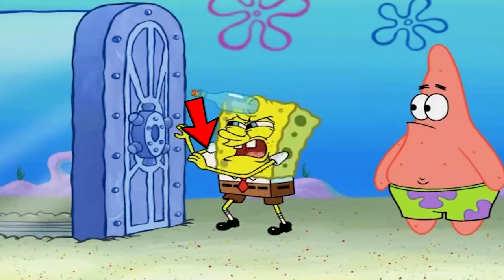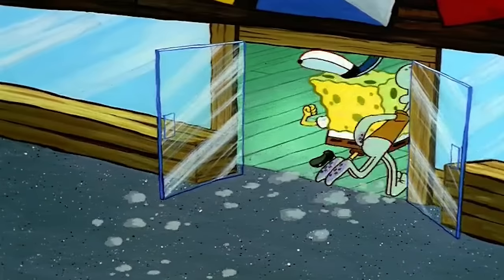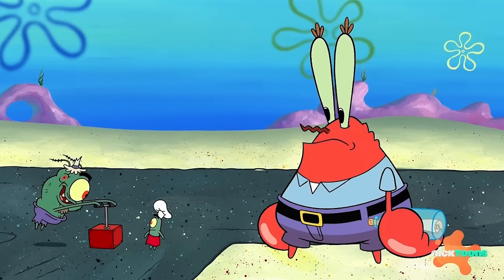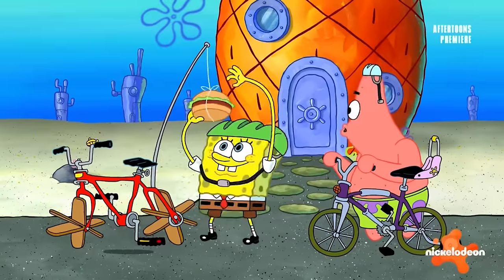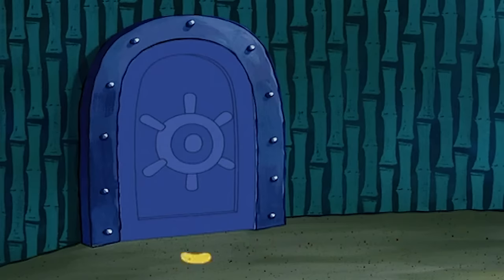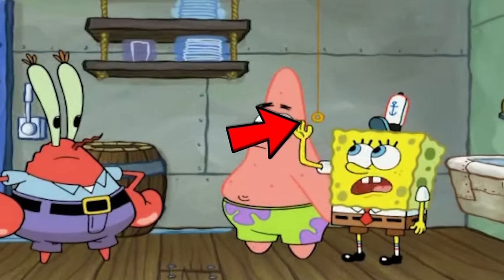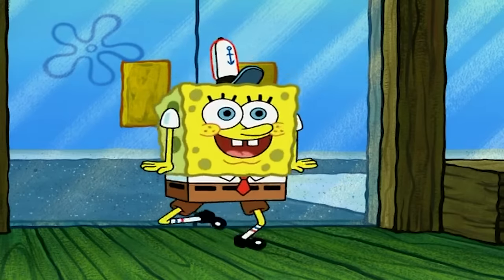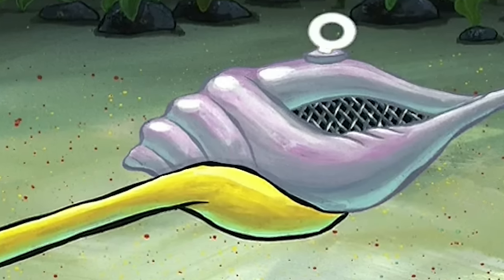I Found 100 SpongeBob MISTAKES & GOOFS...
Grapple GANG! In today's video, we are going to explore MORE SpongeBob SquarePants mistakes, easter eggs & theories. More specifically in the episodes: Employee of the Month, Blood Is Thicker Than Grease, Ride Patrick Ride, Rodeo Daze, I Had an Accident, The Main Drain, Gullible Pants and Club SpongeBob.

We also have videos on other cartoons like PAW Patrol, The Patrick Star Show, Kamp Koral, The Loud House, Family Guy, American Dad, The Simpsons, Teenage Mutant Ninja Turtles, Transformers & MORE!

SpongeBob SquarePants (or simply SpongeBob) is an American animated comedy television series created by marine science educator and animator Stephen Hillenburg for Nickelodeon. The series chronicles the adventures of the title character and his aquatic friends in the fictional underwater city of Bikini Bottom. Being the fifth-longest-running American animated series, its high popularity has made it a media franchise. It is the highest-rated series to air on Nickelodeon as well as the most profitable property for Paramount Consumer Products, having generated over $13 billion in merchandising revenue as of 2019.

Many of the series' ideas originated in The Intertidal Zone, an unpublished educational comic book that Hillenburg created in 1989 to teach his students about undersea life.[5] He began developing SpongeBob SquarePants into a television series in 1996, and in 1997, a seven-minute pilot was pitched to Nickelodeon. The network's executives wanted SpongeBob to be a child in school, but Hillenburg preferred SpongeBob to be an adult character.[6] He was prepared to "walk out" on Nickelodeon and abandon the series, but he compromised by creating Mrs. Puff and her boating school, so that SpongeBob could attend school as an adult.

Nickelodeon aired a preview for the series in the United States on May 1, 1999, following the airing of the 1999 Kids' Choice Awards. The series later officially premiered on July 17, 1999. It has received worldwide critical acclaim since its premiere and had gained enormous popularity by its second season. The thirteenth season began airing in October 2020,[8] and the series was renewed for a fourteenth season on March 24, 2022. The series has inspired three feature films: The SpongeBob SquarePants Movie (2004), Sponge Out of Water (2015), and Sponge on the Run (2020). Two spin-off series, Kamp Koral: SpongeBob's Under Years and The Patrick Star Show, premiered in 2021. As of February 2022, four additional films are in the works  – consisting of three character spinoff films for Paramount+ and a new theatrical SpongeBob film.

SpongeBob SquarePants has won a variety of awards including six Annie Awards, eight Golden Reel Awards, four Emmy Awards, 19 Kids' Choice Awards, and two BAFTA Children's Awards. A Broadway musical based on the series opened in 2017 to critical acclaim